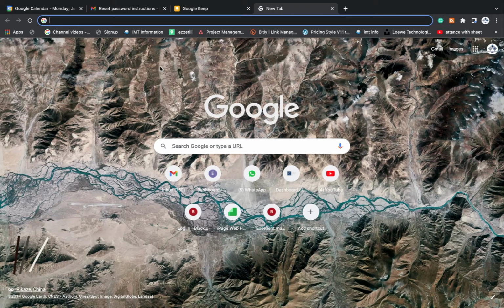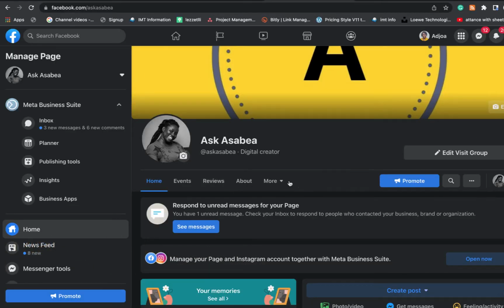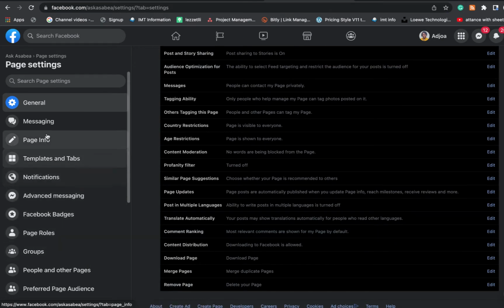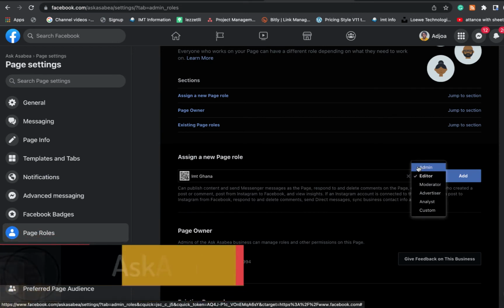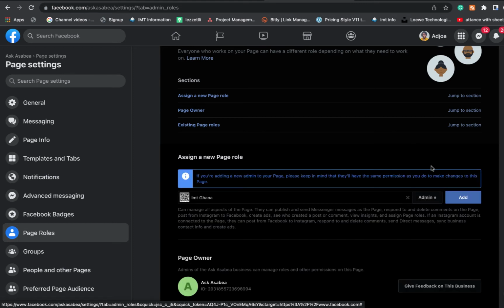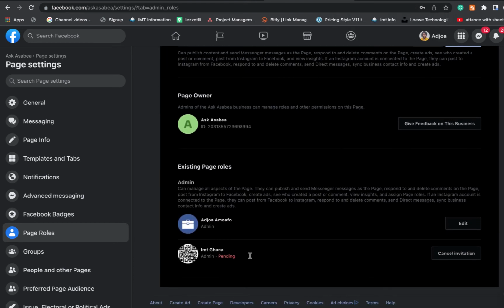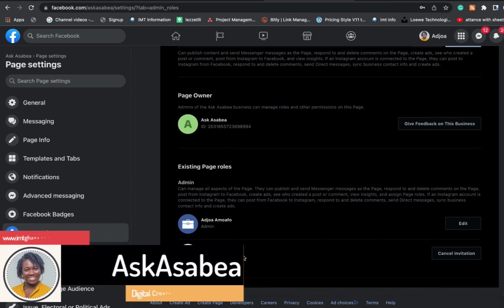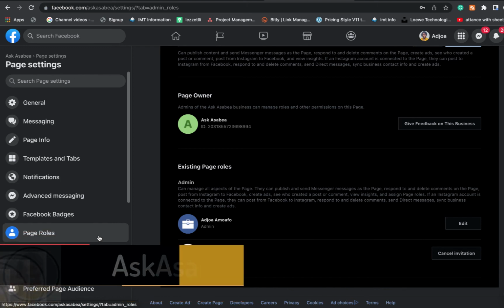How to Add an Admin on Facebook Page 2022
This video shows you how to add a new admin to your Facebook fan page in just some few steps.

→ And of this tutorial?
→ Was it at all helpful?
→ Is there anything else you'd like to know that I haven't covered in this video?